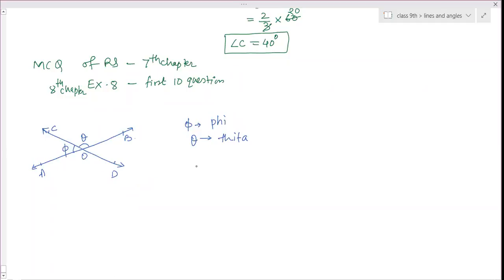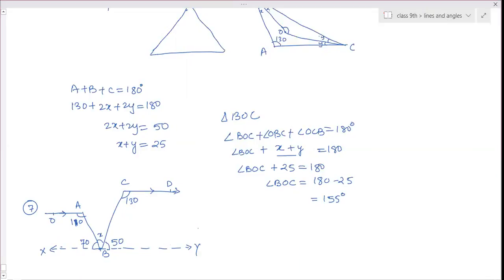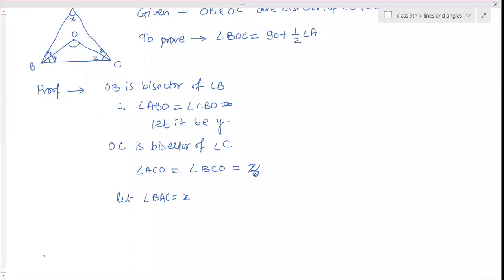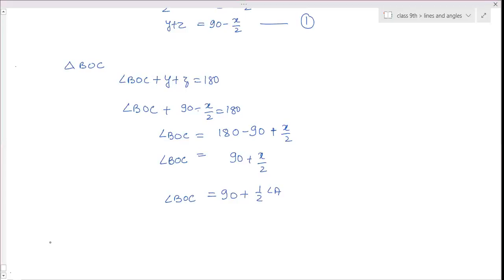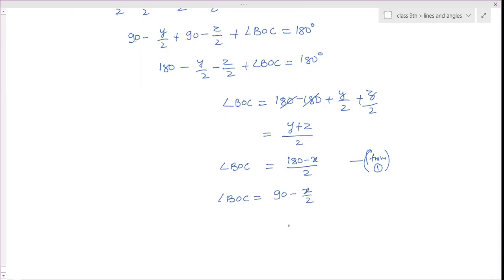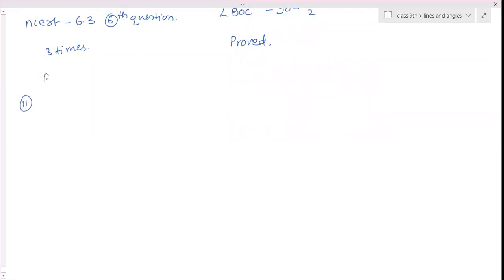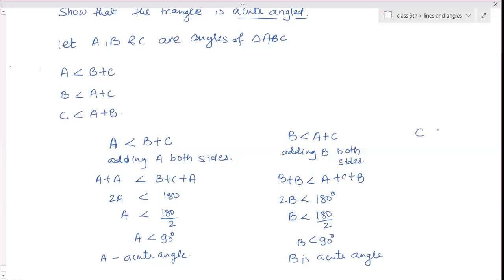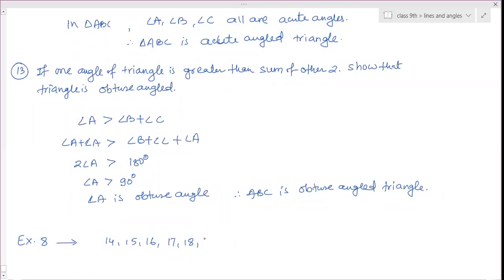9th KV Maths Lines and Angles 17th June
9th KV Maths Lines and Angles 17th June